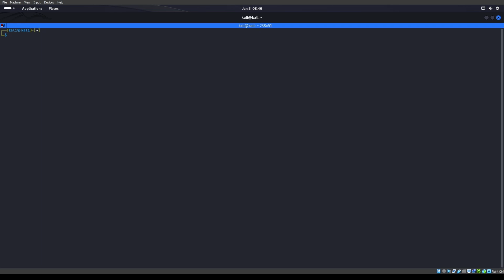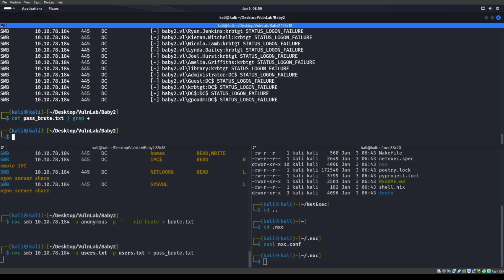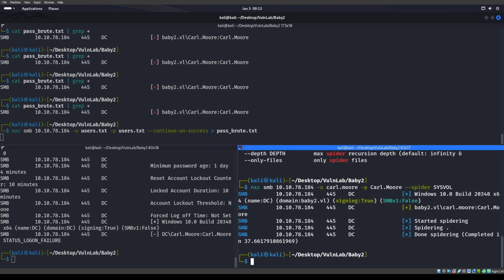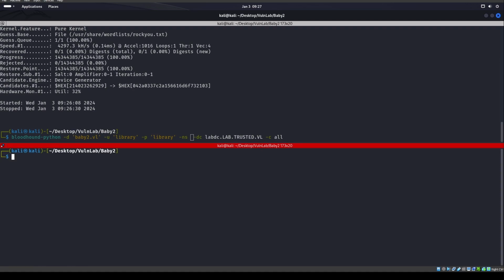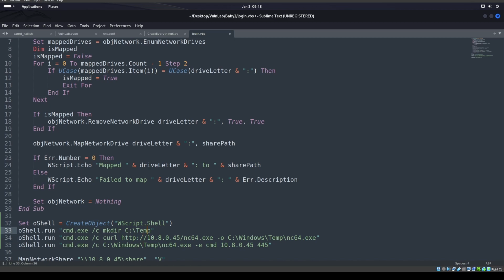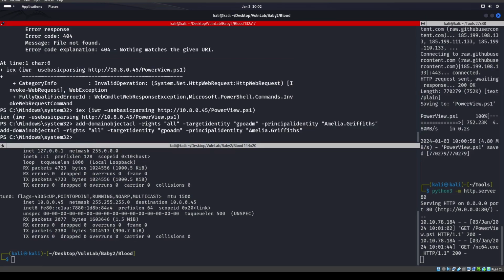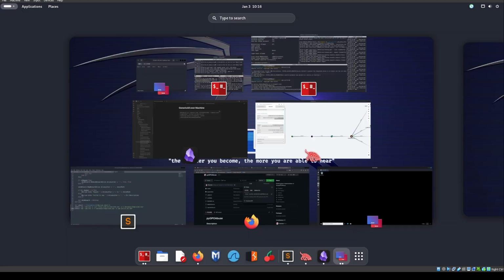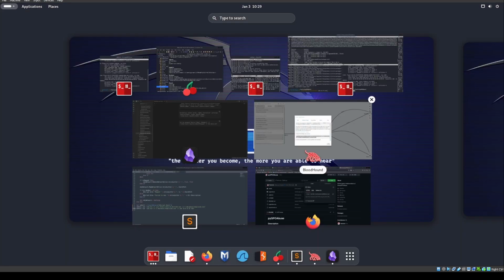VulnLab: Baby2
YOUTUBE10